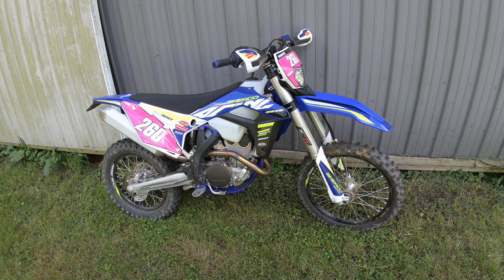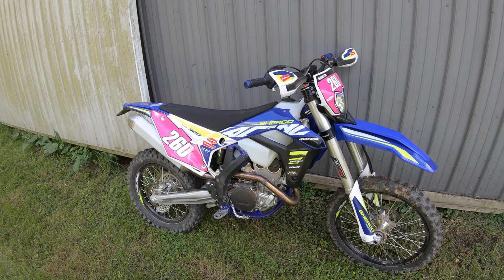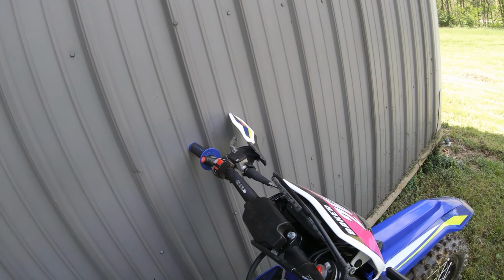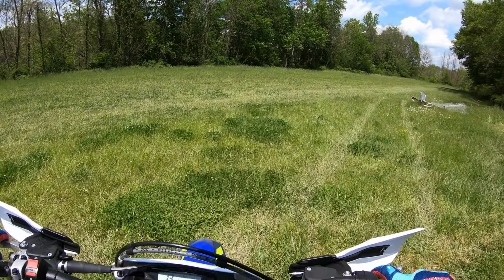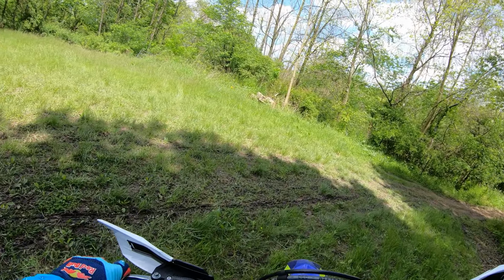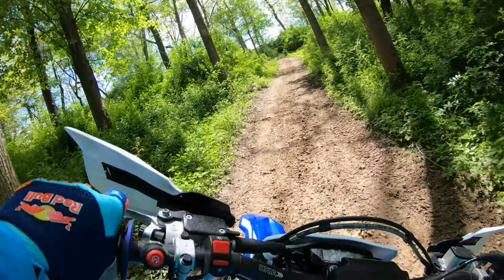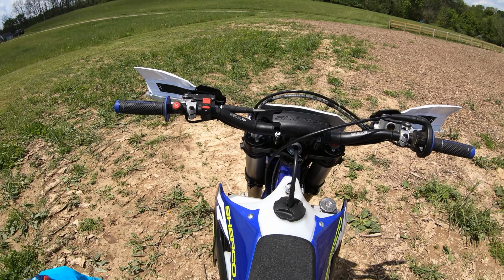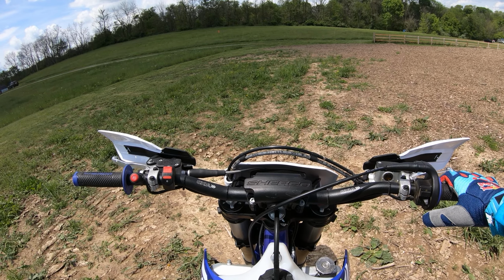2020 Sherco 300SEF Ride Impressions: Total Control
Got to take a ride on a new 2020 Sherco 300SEF.  This bike is all about being in control.  Everything about the 300SEF feels so manageable.  The power is smooth and broad and builds very predictably with rpm.  The chassis feels planted yet the front end feels light and the bike turns quickly.  The suspension is compliant with good tire contact patch feeling.  The brakes are strong and easy and modulate.  It is easy to feel comfortable right away on the 300SEF.  Some impressions:

The engine has no sense of stalling at low rpm and has an initial torquey response that rolls into a stronger mid range and feels a bit muted up top most likely the result of the super quiet muffler.  The 2020 Sherco 300SEF Factory I rode last summer had a full Akrapovic exhaust and felt a bit stronger everywhere in the RPM range especially up top.  A YZ250F revs quicker and feels snappier - the 300SEF builds RPM more slowly making it easier to find traction in the tight stuff.

The WP suspension on the 300SEF is set up for tight woods with exceptional comfort.  Right out of the box the suspension was compliant and friction free feeling.  The 300SEF plush and absorbing suspension setting works great at slower speeds on tight and rough single track trails.  Definitely too soft for moto and faster and heavier riders will want stiffer springs and valving.  The 2020 Sherco 300SEF Factory comes with KYB suspension with a firmer setting that sacrifices some comfort for more control at speed.

The Sherco ergonomics give you a "sitting on top" of the bike feel.  The side panels and shrouds provide a smooth surface to grip the bike and the seat is comfortable.  The 300SEF felt a bit heavier than I expected lifting it off the stand yet has a nimble feel on the trail.

The 300SEF is about feeling in control.  The 300 engine size really makes this bike unique and gives the rider confidence to push harder.  In the woods the 300SEF is not as snappy and does not require the revs of a 250F and is not as over powering and heavy feeling as a 450.  For some riders a 300cc engine is the perfect size for off road...nice to have a 4-stroke option!